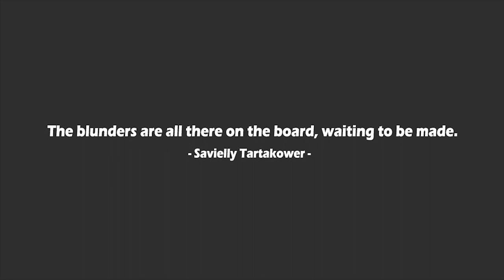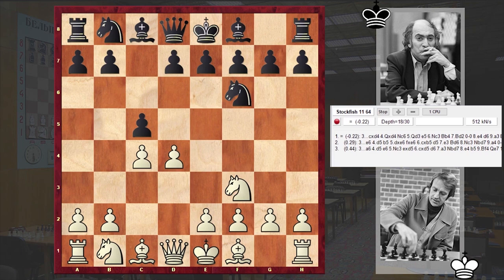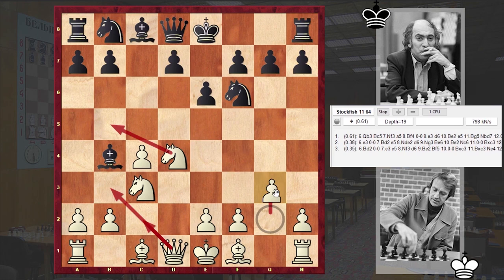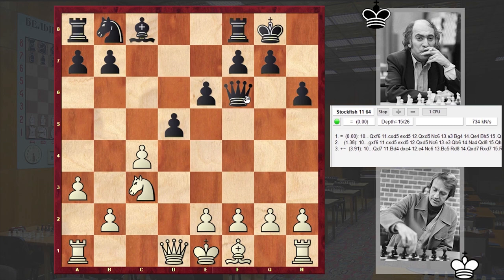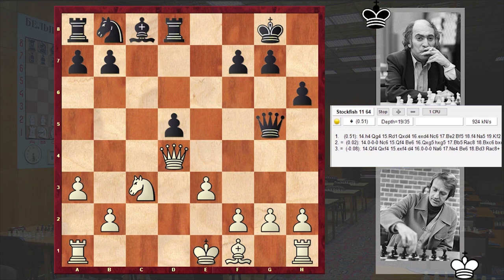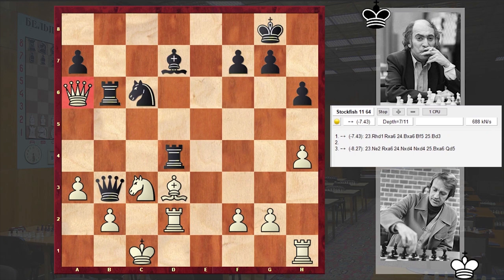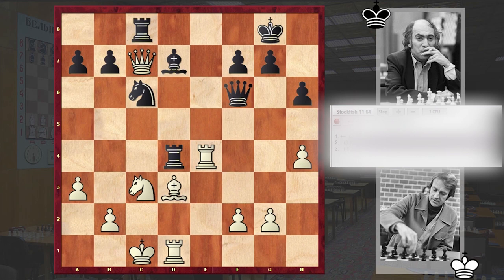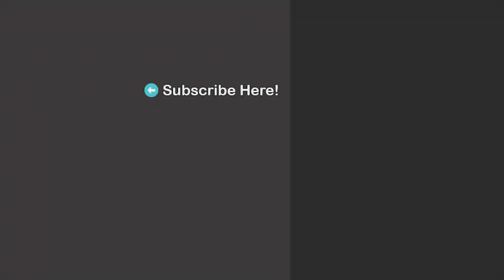The Greatest Attacker Misses A Simple Tactic!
"The blunders are all there on the board, waiting to be made." ~ Savielly Tartakower
By completely overlooking the fact that there is a back-rank weakness Mikhail Tal makes a move with his rook and steps into a Queen sacrifice! In the end of the video as usual you can solve the  daily puzzle!
Fridrik Olafsson (2570) vs Mikhail Tal (2620)
Moscow (1971), Moscow URS, rd 1, Nov-24
English Opening: Symmetrical. Anti-Benoni Variation Spielmann Defense (A32)
1. d4 Nf6 2. c4 c5 3. Nf3 cxd4 4. Nxd4 e6 5. Nc3 Bb4 6. Ndb5
O-O 7. a3 Bxc3+ 8. Nxc3 d5 9. Bg5 h6 10. Bxf6 Qxf6 11. e3 Rd8
12. cxd5 exd5 13. Qd4 Qg5 14. h4 Qf5 15. Bd3 Qe6 16. O-O-O Nc6
17. Qf4 d4 18. exd4 Rxd4 19. Qc7 Bd7 20. Rhe1 Qf6 21. Re4 Rc8
22. Qxc8+
 1-0